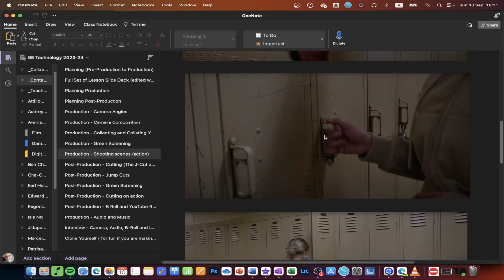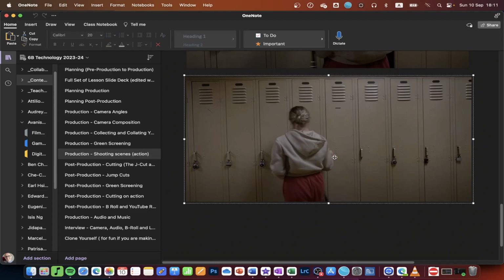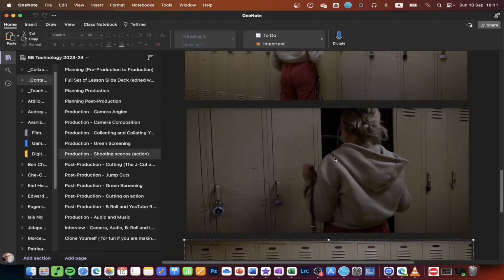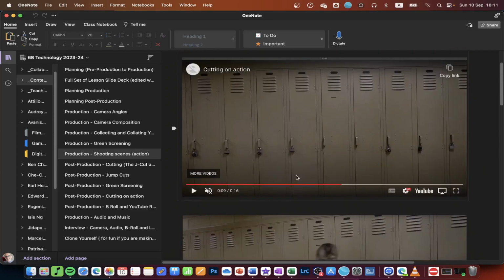Filming Action and cutting on action